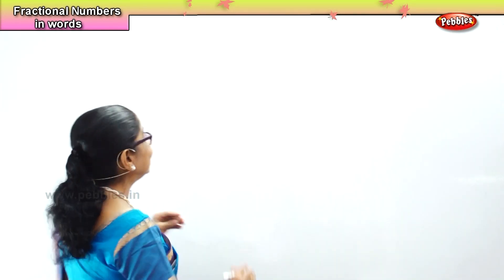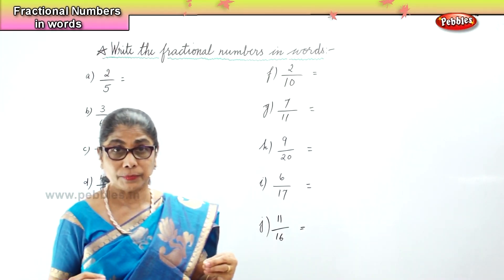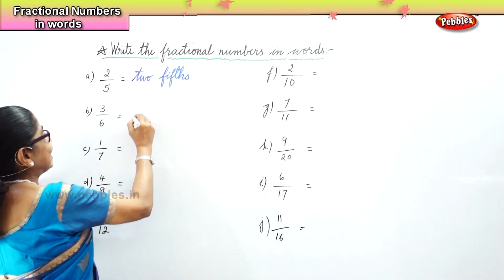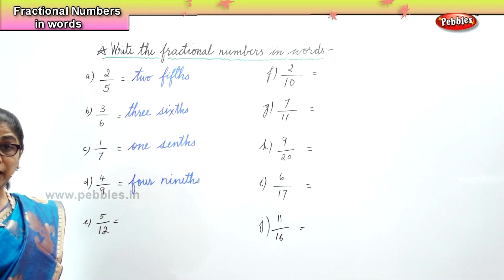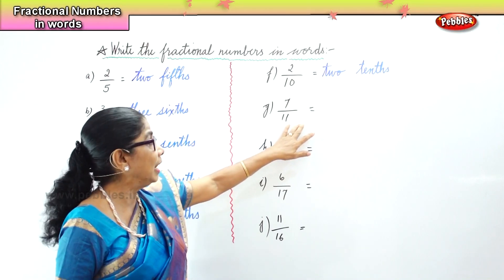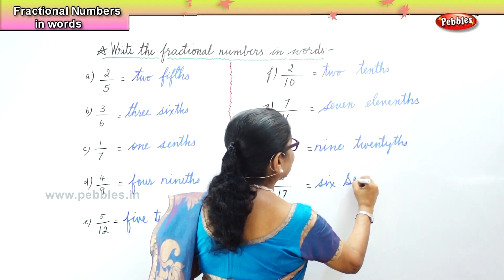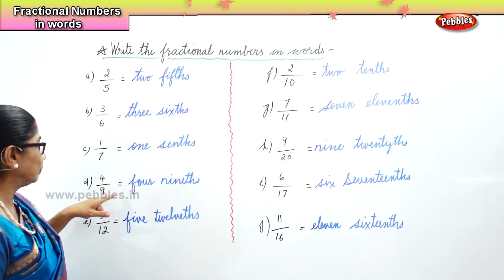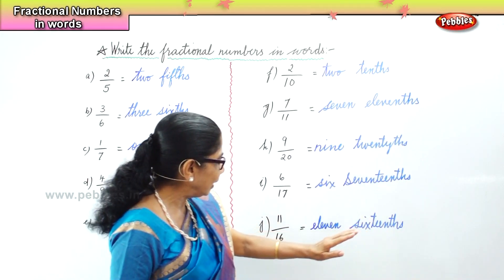Learn basic of mental Maths for beginners | Fractional numbers in words | Maths Tricks